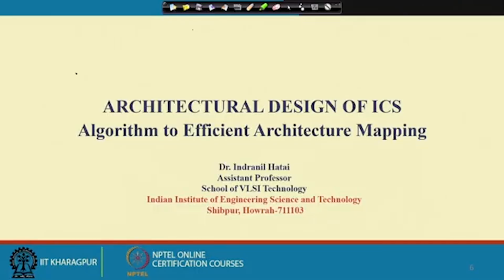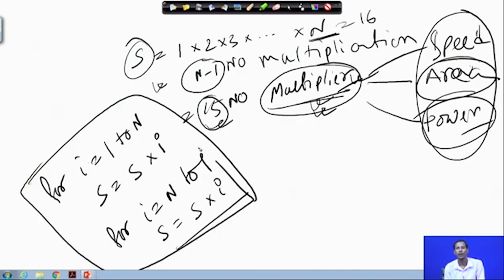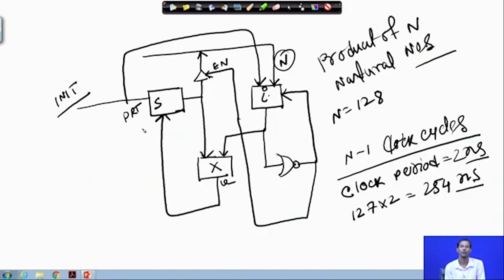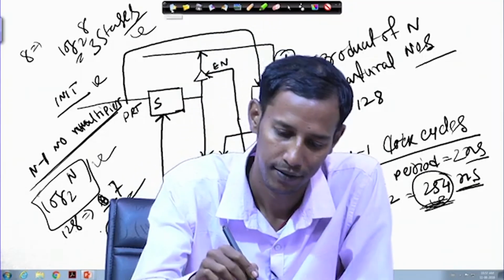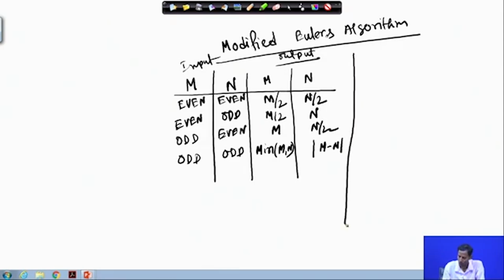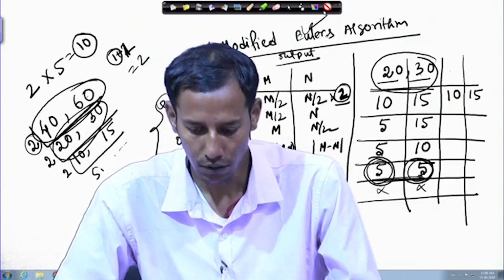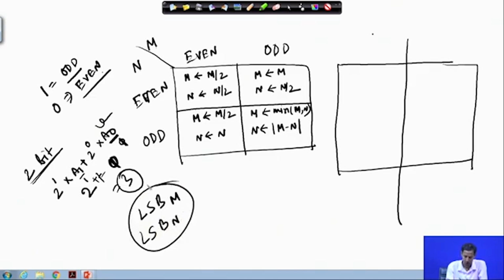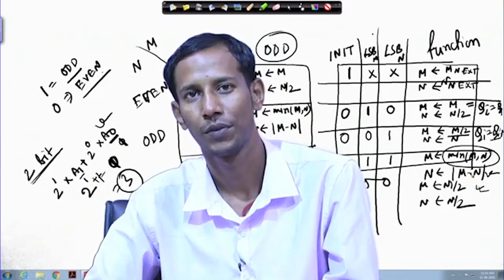Algorithm to Efficient Architecture Mapping (Contd.)